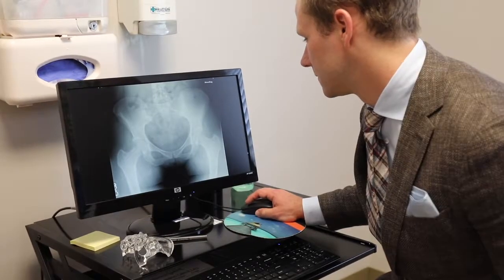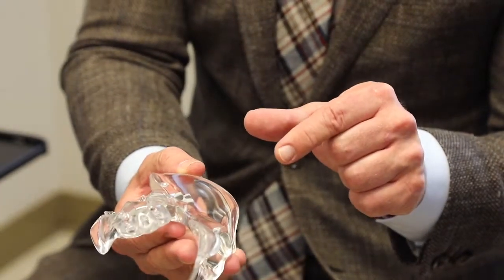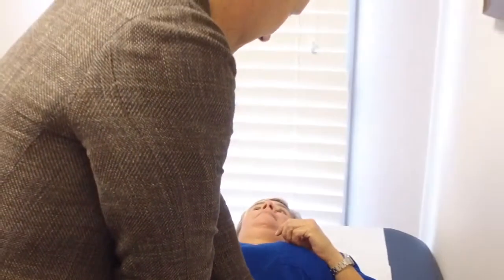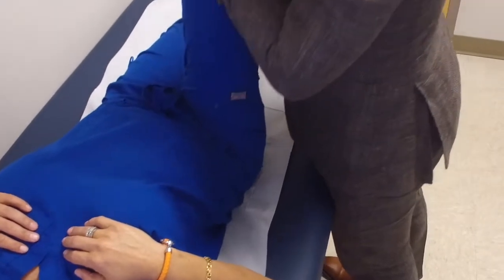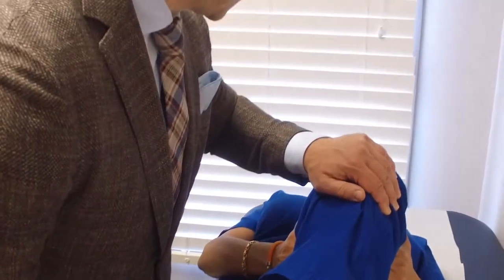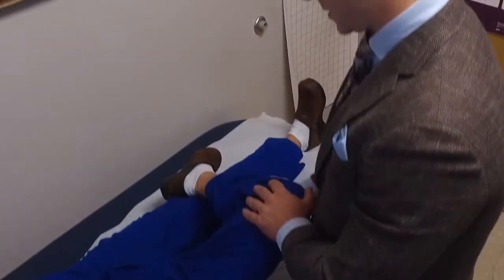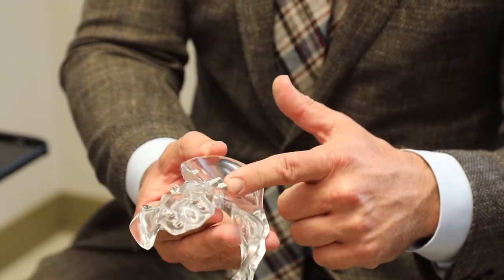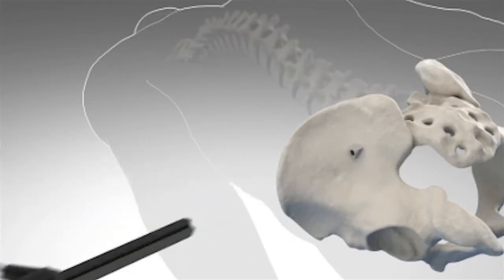SI Joint Dysfunction - Dr. Ayer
The Sacroiliac (SI) joint may be a pain generator in 15-30% of patients with chronic lower back pain and even higher (up to 43%) for patients with continued or new onset low back pain after a previous lumbar fusion.* Learn about SI joint dysfunction and treatment options from Robert Ayer, MD, a Neurosurgeon.

*Rashbaum – Clin Spine Surg 2016